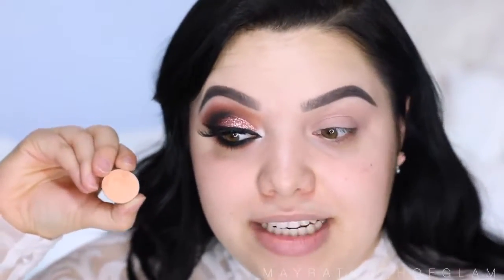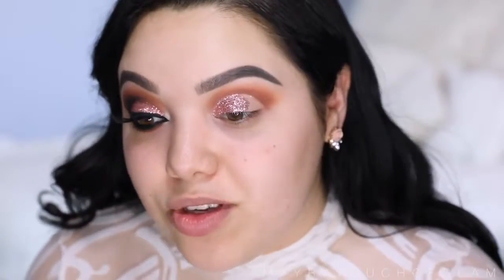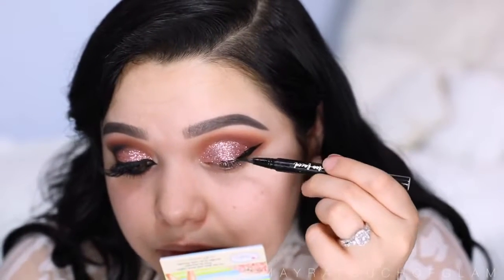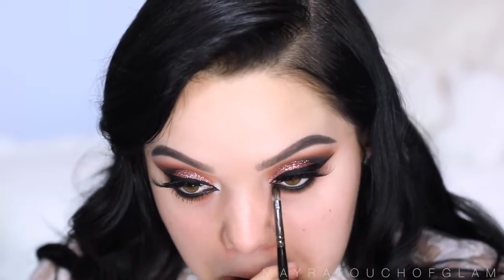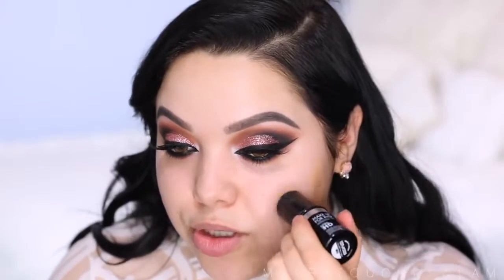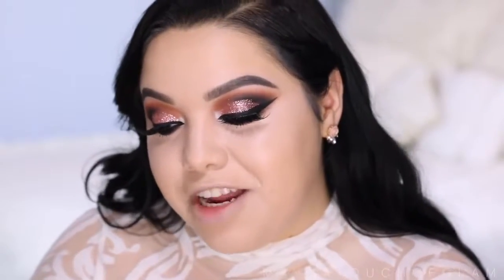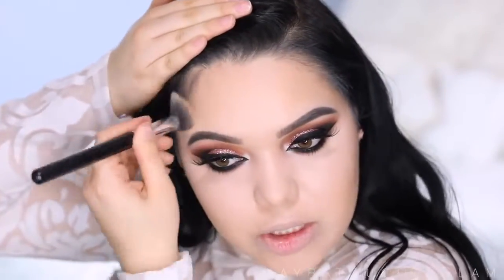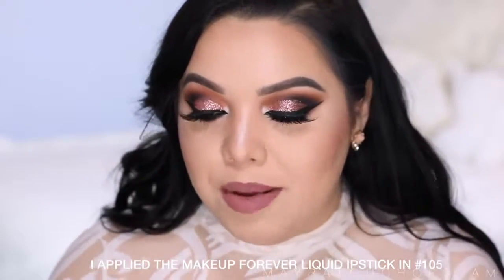Glitter Cut Crease | PROM MAKEUP TUTORIAL!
PROM MAKEUP TUTORIAL 2017

-PRODUCTS USED-
Makeup Geek Cherry Smoothie
Makeup Geek Americano
Obsessive Compulsive Cosmetics Glitter "Beige"
Violet Voss Glitter "Kiki"
Too Faced Sketch Marker "Black"
Benefit They're Real Mascara
Ofra Wanderlush Moisturizer
Benefit Porefessional
The Balm Balm Springs Blush
Ofra x Nikkie Tutorials Highlighter "Everglow"
Bite Beauty Lip Liner #14
Makeup Forever Liquid Lipstick #105
Buxom Gloss "Princess"

-SOCIAL MEDIAS-
Facebook: Mayra's Touch of Glam